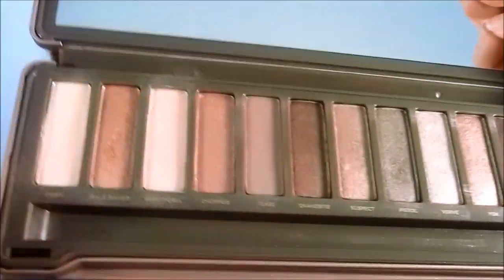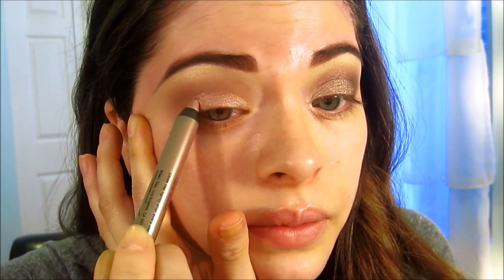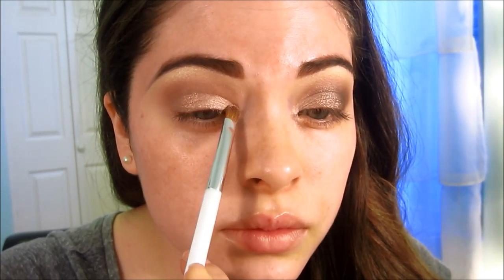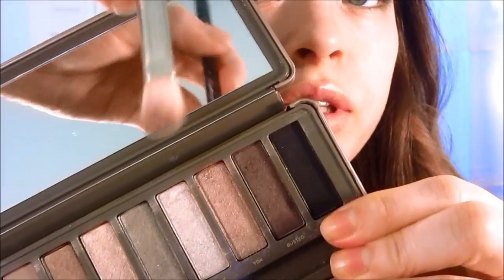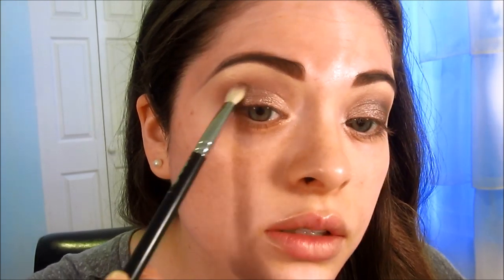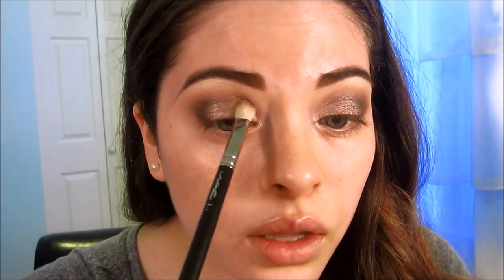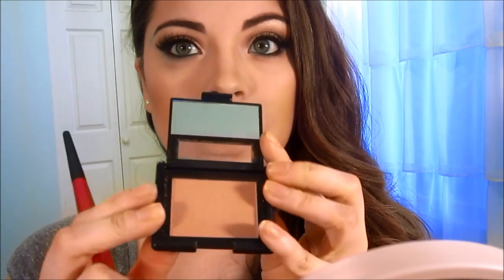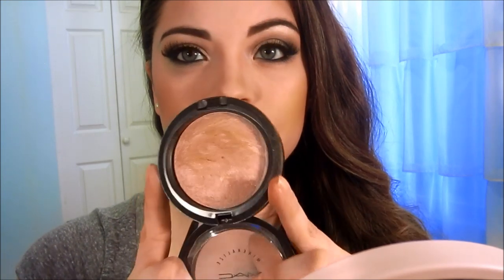Valentine's Day Makeup w/NAKED 2 ( Bold eyes+Red lips)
Have a happy, love-filled day with your honey ! Happy Valentine's Day !

Products Used:

Sedona Lace Stick it to 'em e/s primer
Milani Shadow Eyez in Sand Dunes
Naked 2
-Bootycall (browbone + inner corner)
-Tease (transition)
-Busted (crease+lower lash line)
-YDK (lid)
-Blackout ( lower lash line+outer V)
Loreal infalliable cream liner
NYC liquid eye liner
Ardell 120 Demi false lashes
WetnWild Coverall cream foundation in Fair
WEtnwild Coverall cream concealer in Fair
Benefit Hoola bronzer
ELF Peachy Keen blush
MAC msf in By Candlelight
Milani True Red lip pencil
Milani Red My Lips brilliant lip shine

Earrings are from F21